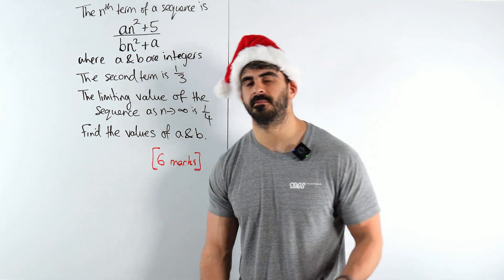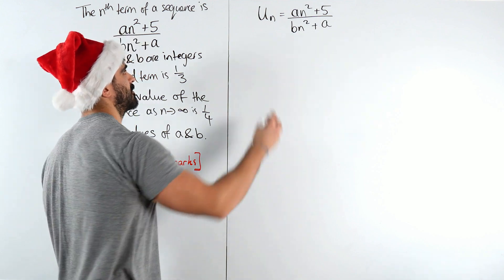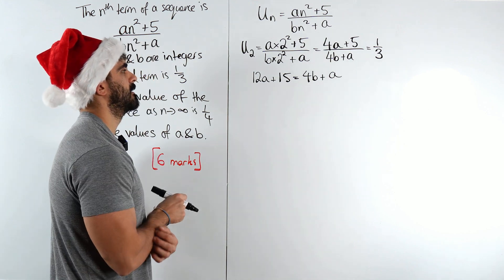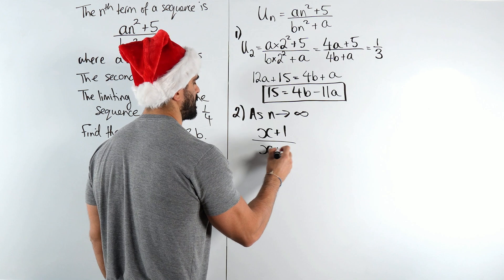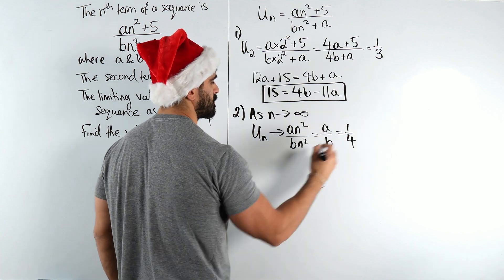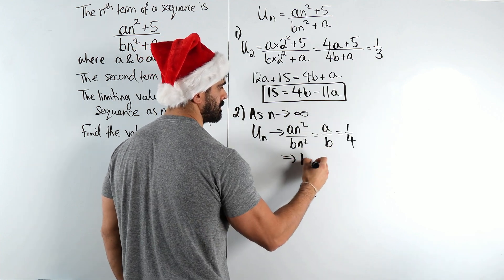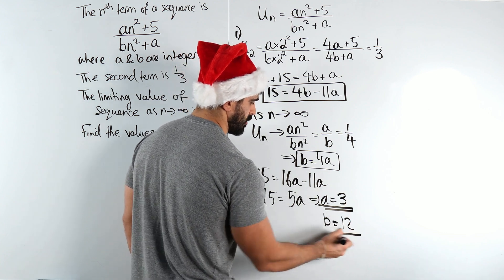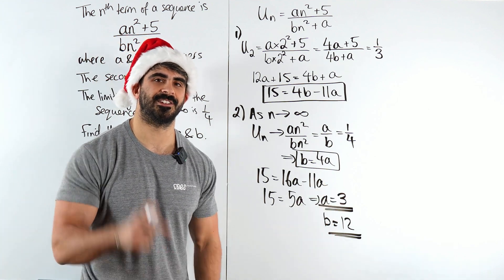3/5 Difficulty Limiting Sequences Question | GCSE Furthermaths